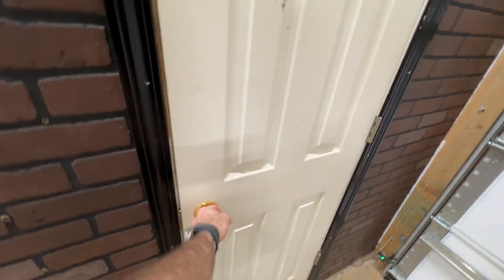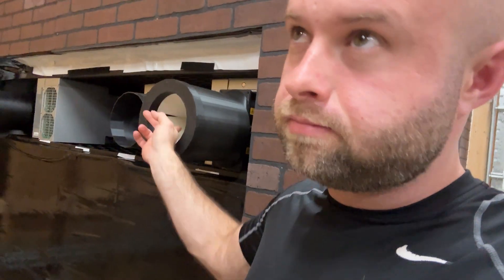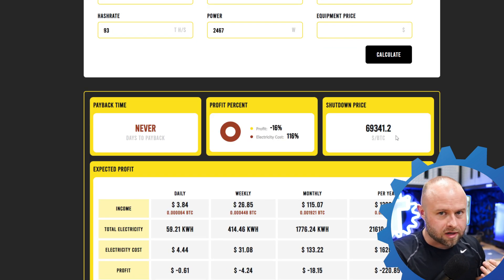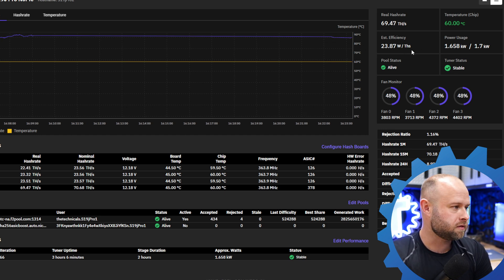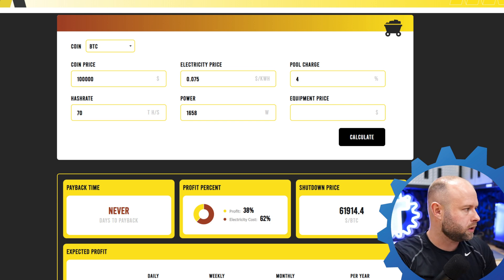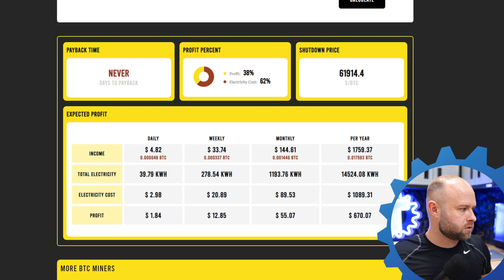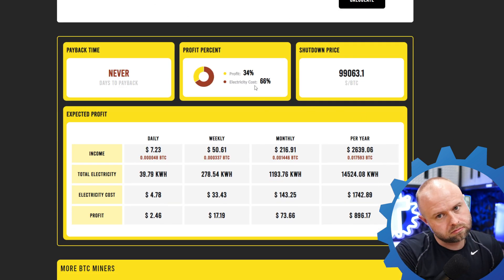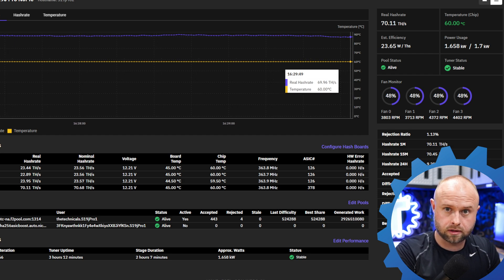S19J Pro Bitcoin Miners Profitable? Please?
⚙️ Mein Links  ⚙️
⛓Amazon Store
⛓ Buy my 3d printed stuff: TechnicalsMatt.etsy.com

🧻 BTC: bc1qu4zl3kl3ajgmcnsv23jp9r5w98wazrss6shta6
🧻 ETH: 0x48A6D6487787aCb9084B265c4f698090ABD3cAff
🧻 USDT: 0x48A6D6487787aCb9084B265c4f698090ABD3cAff
🧻 SOL: 9pMAAF9DA8p2RmhBhWhzSoDwyertmzfWQtRXvtoJYLMA
🧻 USDC: 0x48A6D6487787aCb9084B265c4f698090ABD3cAff
🧻 DOGE: DRFw9AghRs6WDt1LUPtTn6omfxfCBEBT5f
🧻 ADA: addr1q9f8lweppckn847pztayju5m2nsdx7swj2ll2ssrgcpu4j2j07ajzr3dx0tuzyh6f9efk48q6daqay4l74pqx3sretysm92jc5
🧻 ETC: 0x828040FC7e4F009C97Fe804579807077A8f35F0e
🧻 RVN: RVWtr95tGSD4MSGNykDn42xLSPaaFbB6Ae
🧻 ZEPH: ZEPHYR3ReJ2WZFPCCVKMZwfRKUQYBjzYViFTfJHavDtoVkzok937SFm3tWdEeN4fCmHPJM375UyB9YEYPd8NQh5gALRAmigABkv2V